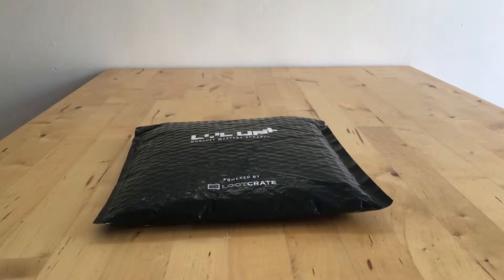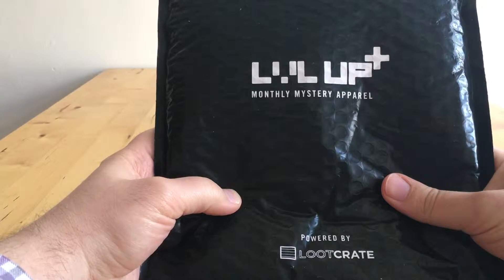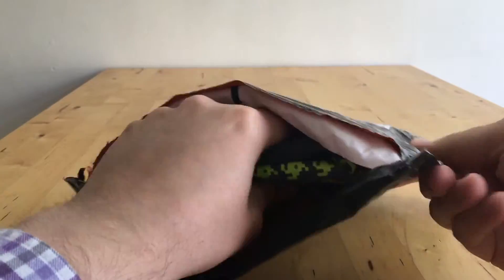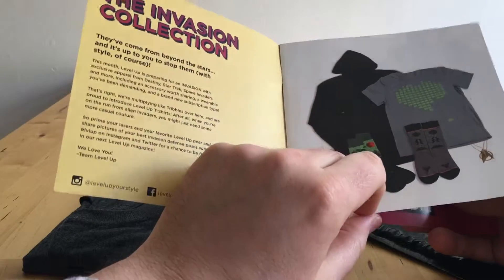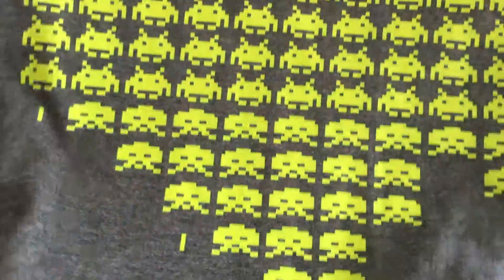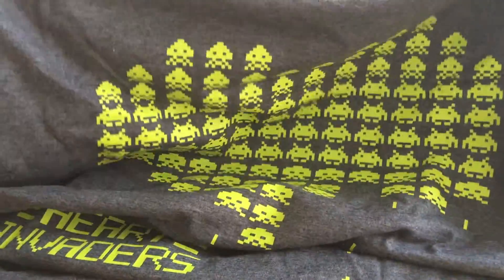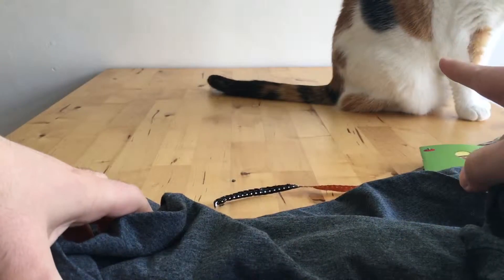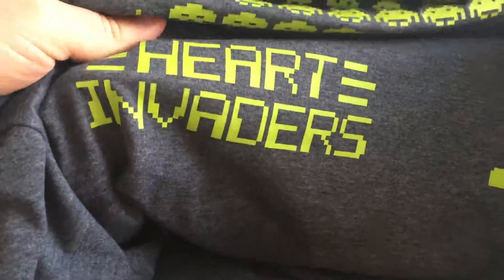Jan 16 Lootcrate Level Up T Shirt Unboxing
Unboxing the (late as lost in post) Lootcrate Level Up January 2016 T Shirt,